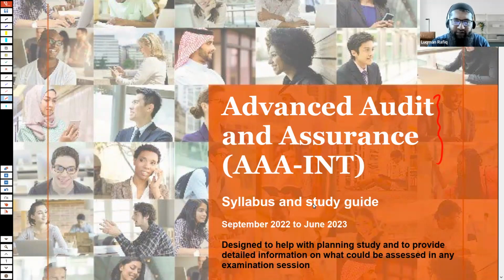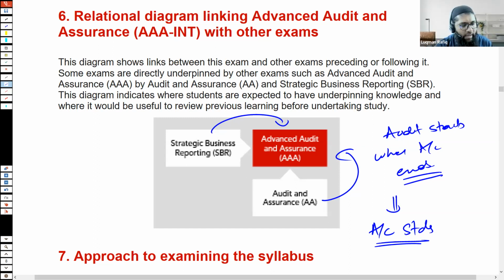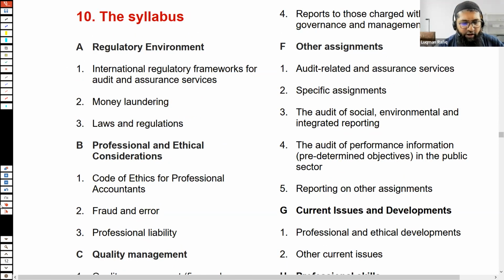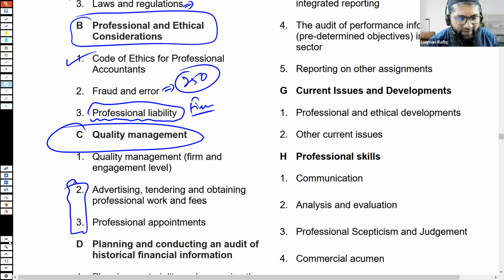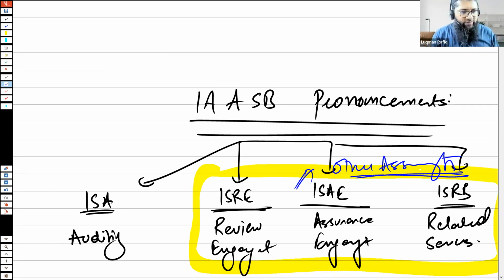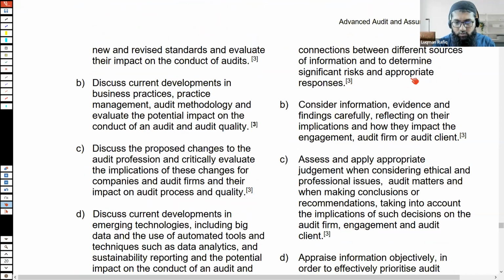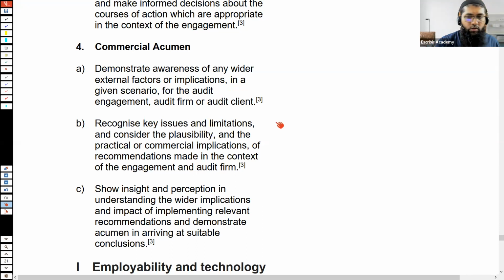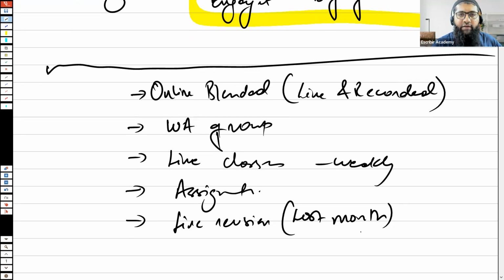ACCA AAA | Advanced Audit & Assurance | P7 - AAA | Luqman Rafiq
Orientation Class for P7 - AAA : Advanced Audit & Assurance by @LuqmanRafiq